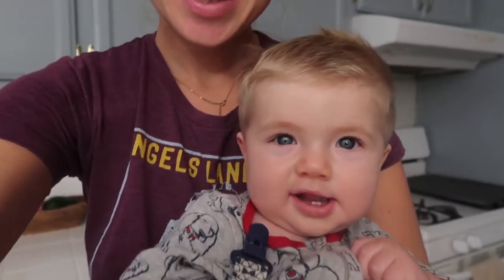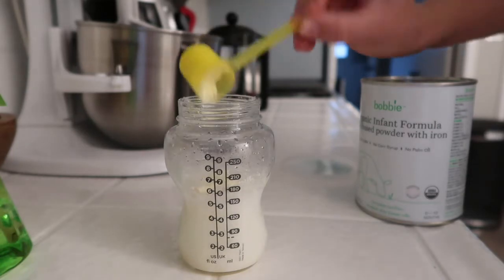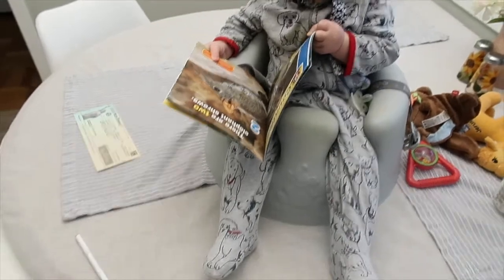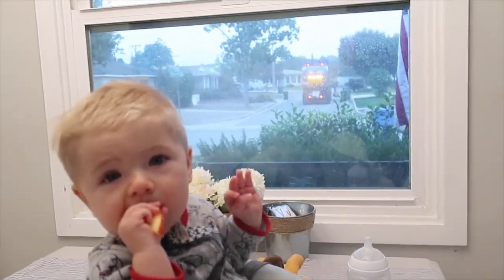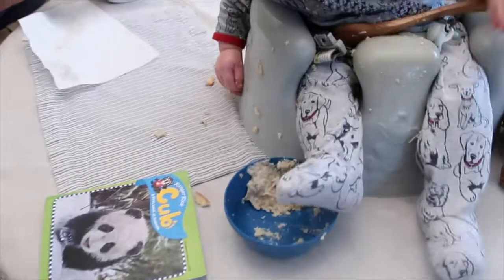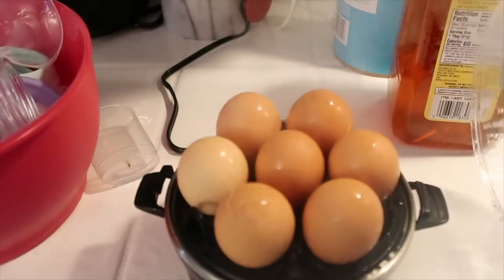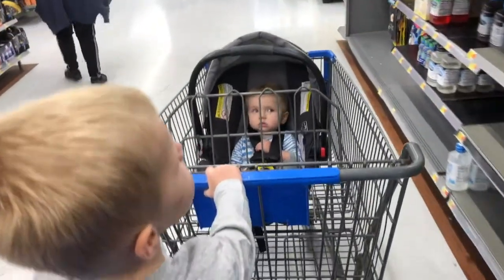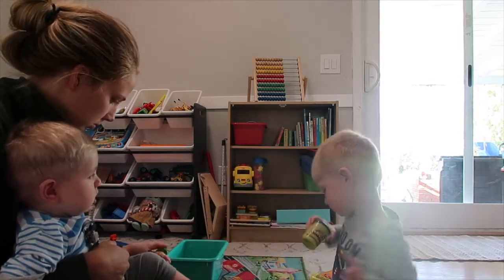Our Morning Routine - not much of a routine!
Welcome to my video! Please enjoy my morning routine video, even though its not much of a routine. Enjoy!

Hard Boiled Egg Maker